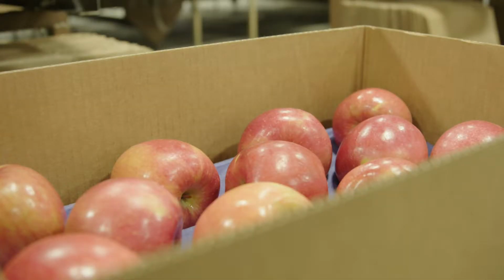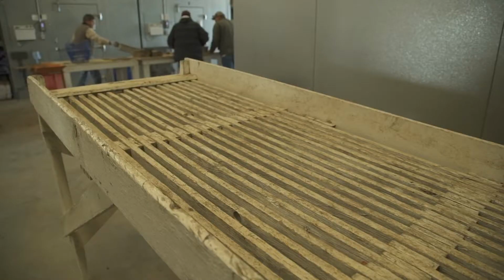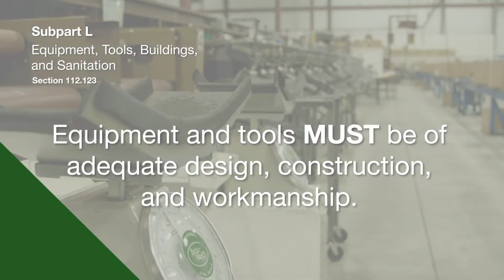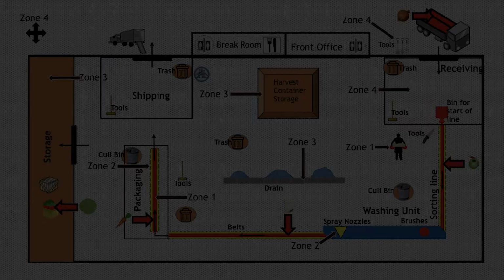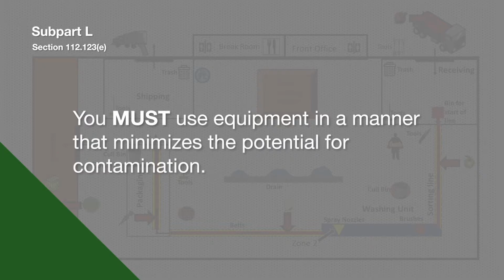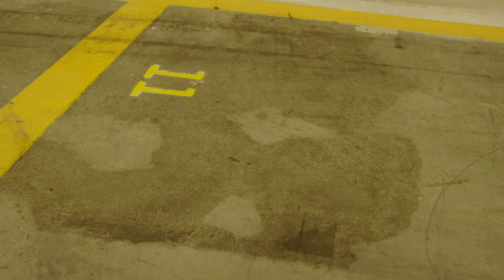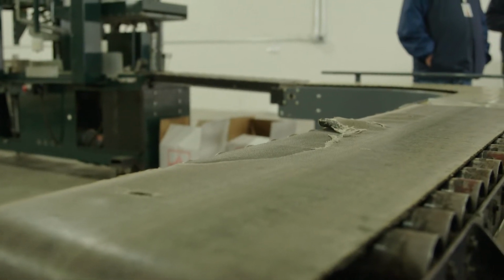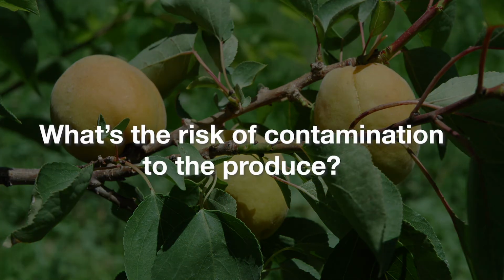Idaho Produce Safety Series Part 6: Equipment, Tools, Building, and Sanitation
This video covers the Equipment, Tools, Buildings, and Sanitation requirements for the FSMA, Produce Safety Rule.

Chapters

Chapter 1: 0:00
Chapter 2: What Equipment and tools are subject to the rule? 2:44
Chapter 3: What requirements apply to my equipment and tools subject to the rule? 5:40
Chapter 4: General requirements for hand washing, toilets, and plumbing 7:45
Chapter 5: Equipment used in transportation of covered produce 9:06
Chapter 6: Buildings subject to the requirements of Subpart L 10:20
Chapter 7: Zones 12:12
Chapter 8: Records 12:09
Chapter 9: References 23:30